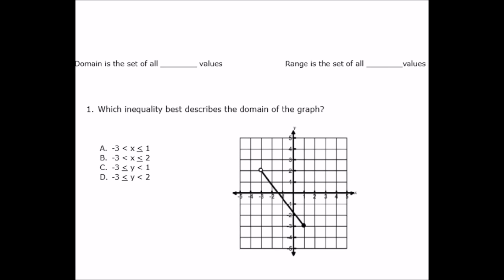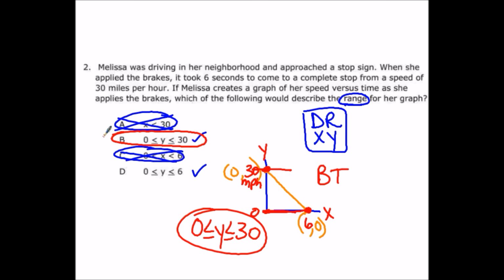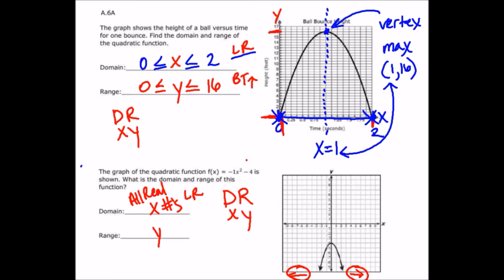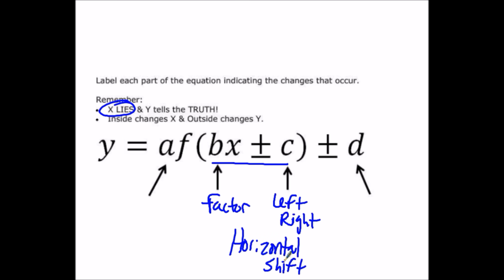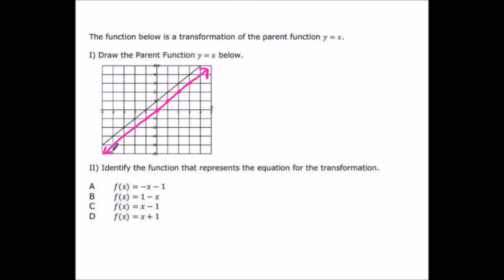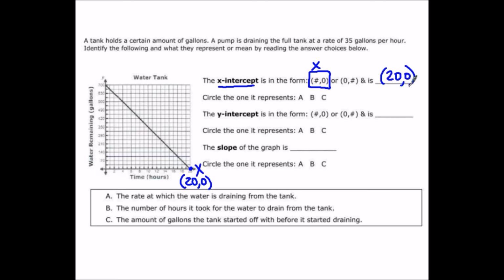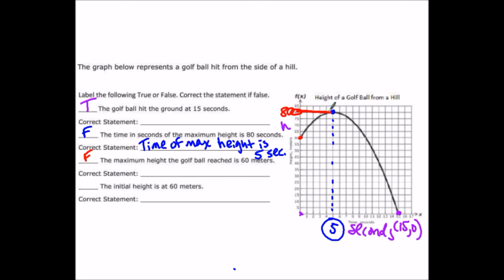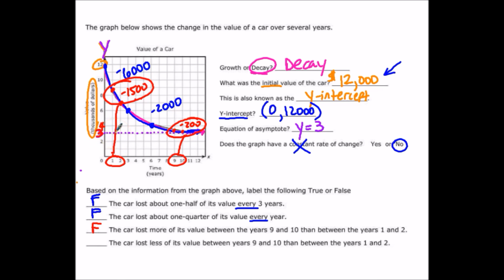BTM ALG1 TEST REVIEW #2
Test #2 Review over Domain and Range & Transformations!